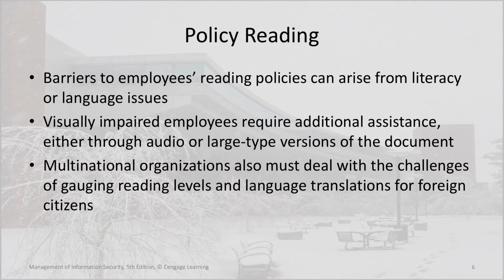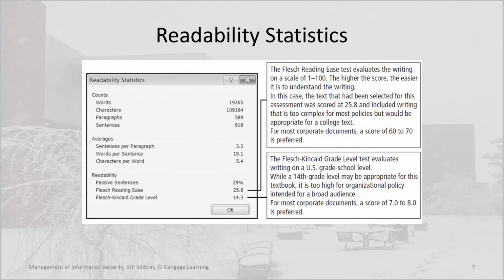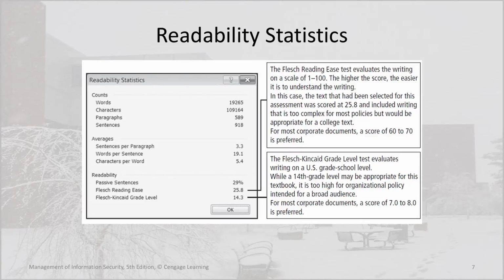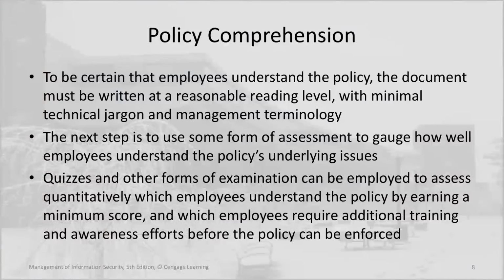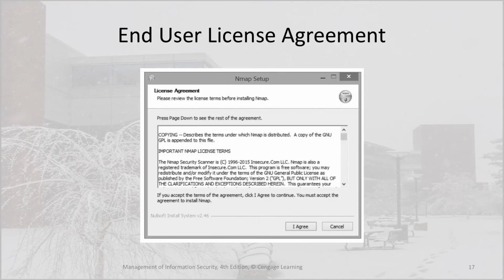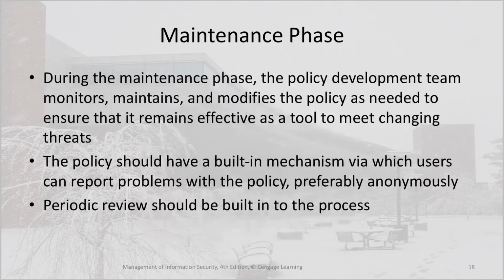IST 456 Topic 4.2